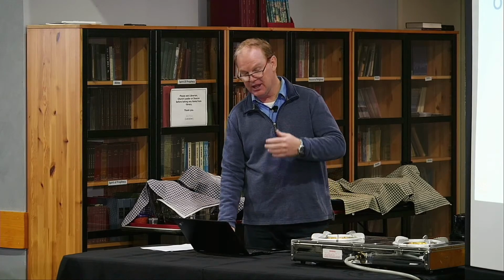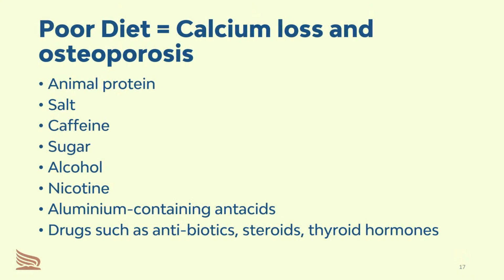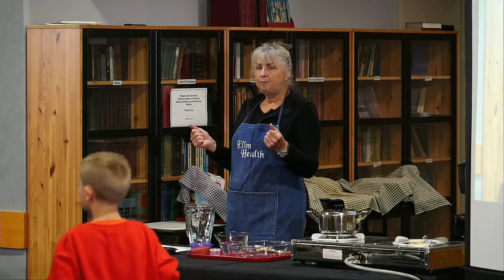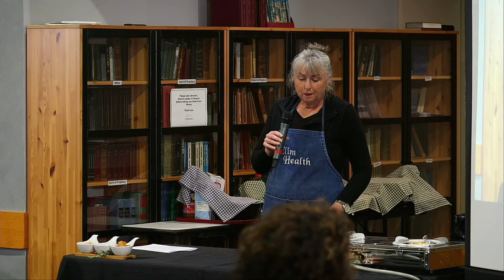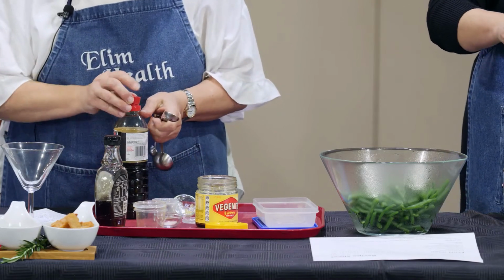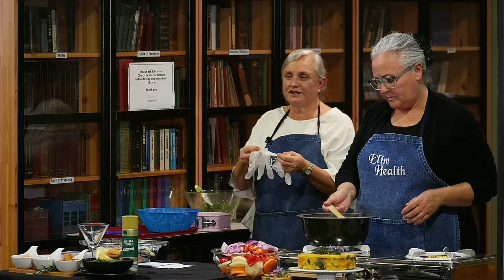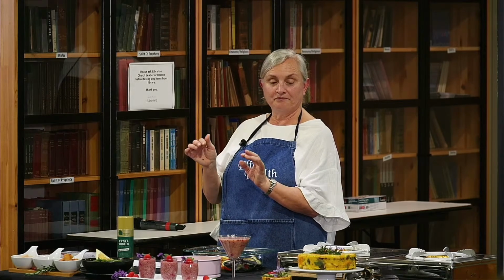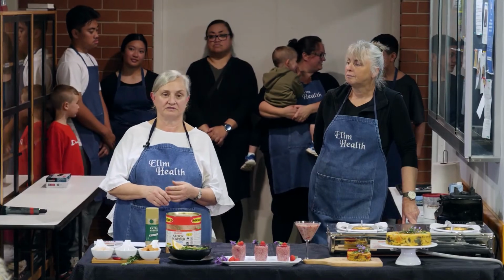Elim Health Vegetarian Cooking Demonstration 17 October 2022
DOWNLOAD RECIPES

For our Facebook page, for live updates and for notice when we are live streaming, please join our Facebook